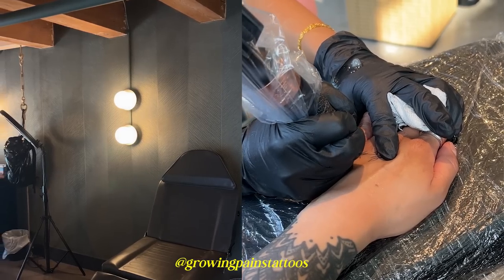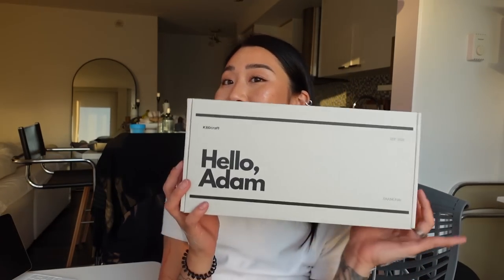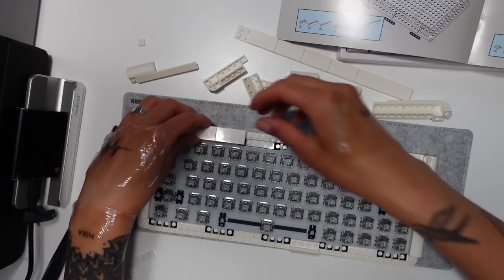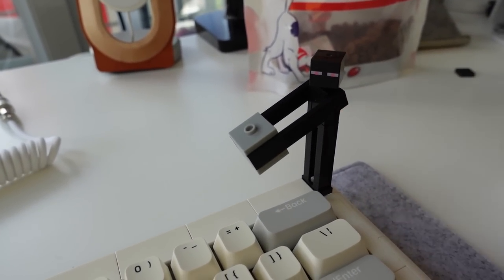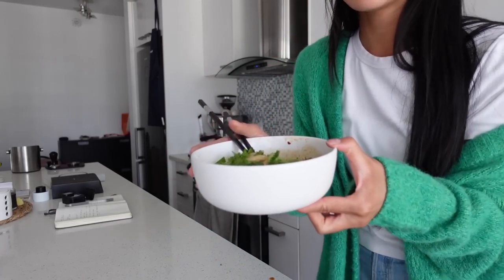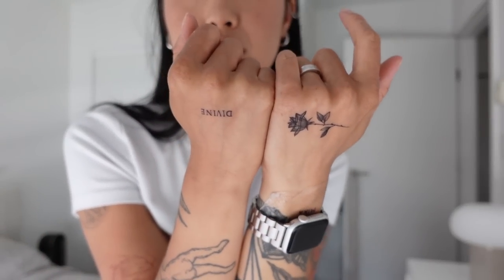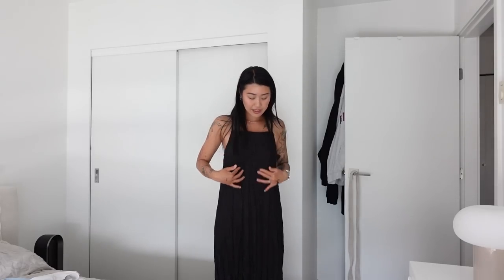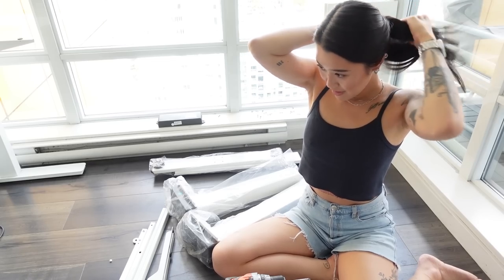Homebody Diaries — Building a Lego Keyboard & New Flexispot Desk + Workspace Refresh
• Gear
→ Main Camera
→ Main Lens
→ Vlogging Camera

• About Me
Hi! My name is Angel, I’m a Web Designer and Saas Marketing Director from Vancouver, BC. Besides working at Kashoo, a cloud-based accounting software startup, I am also the co-founder of Enkel Studios—a minimal workspace brand.